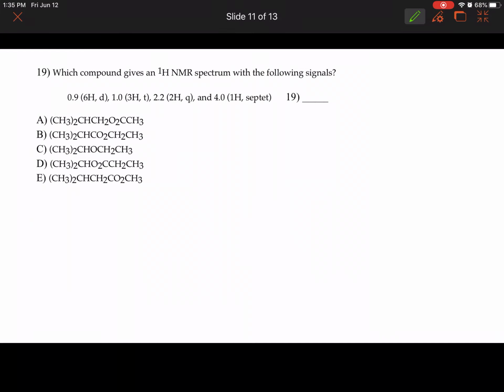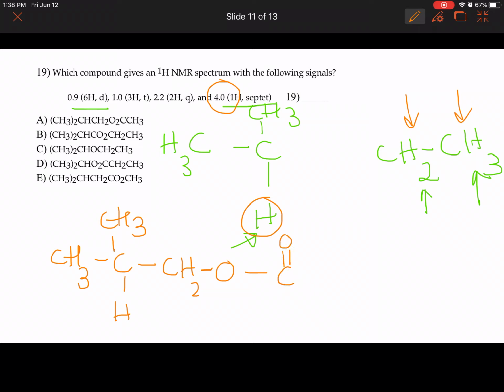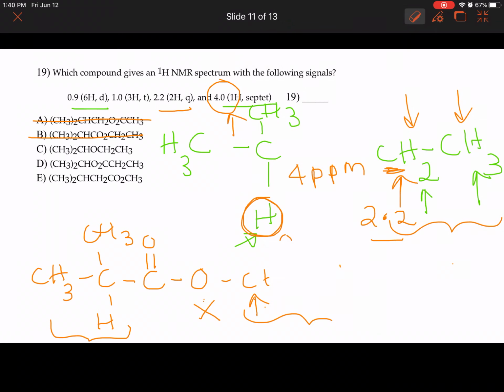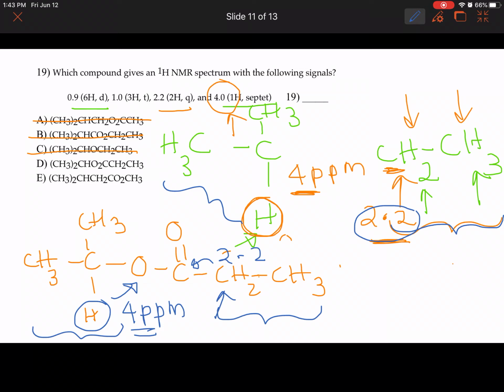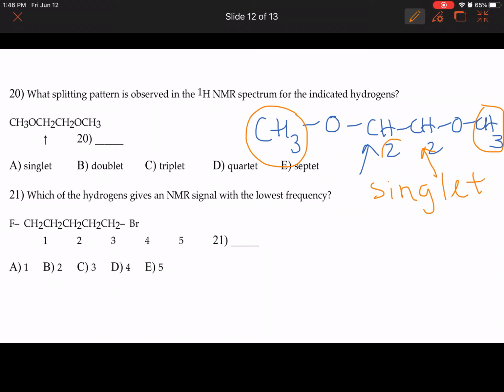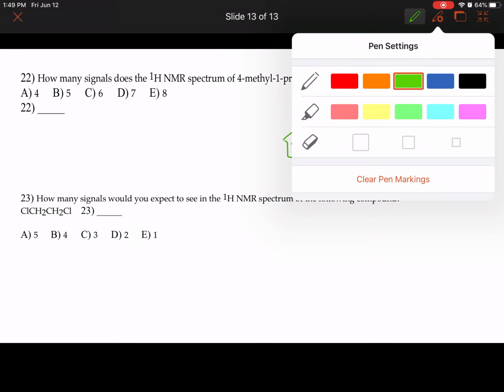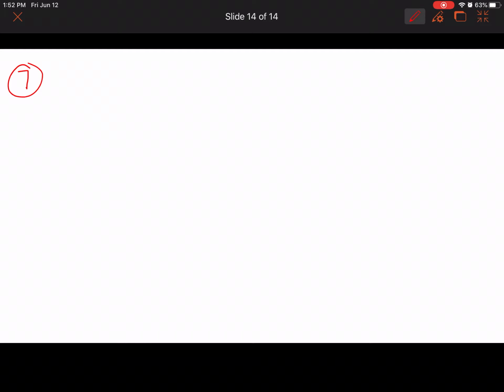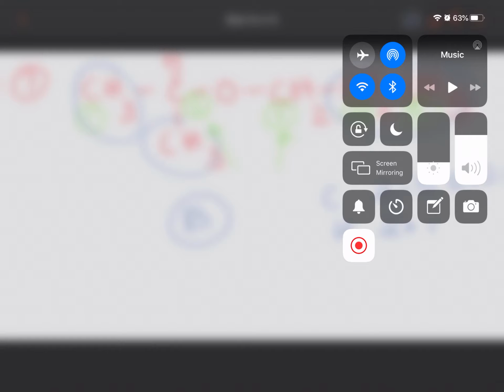NMR problems 19 to 23, 7